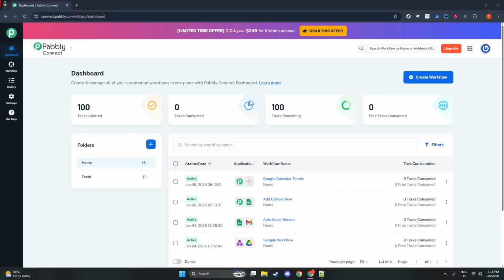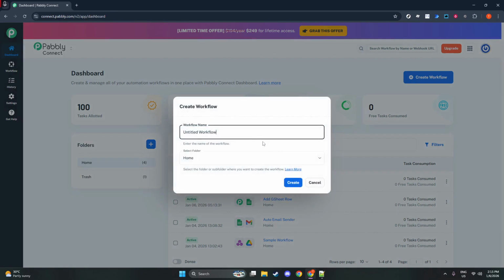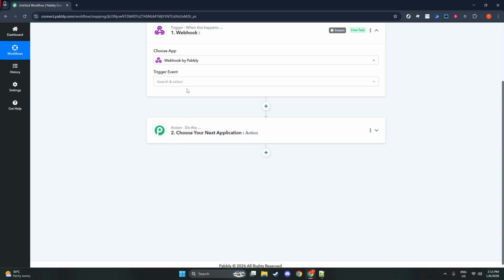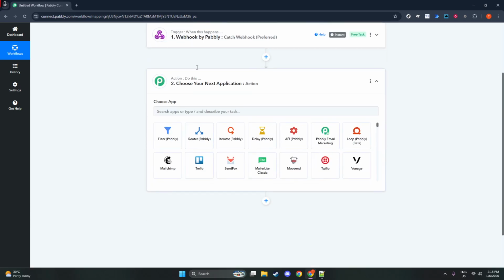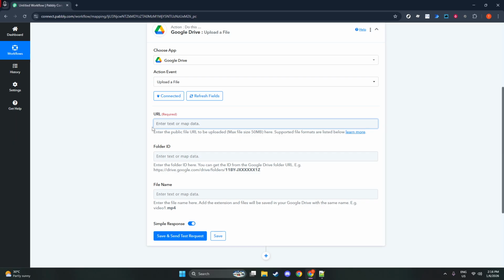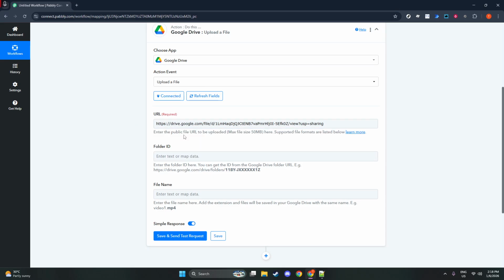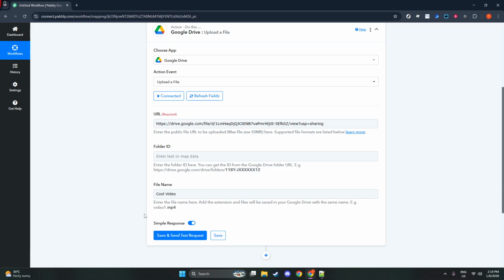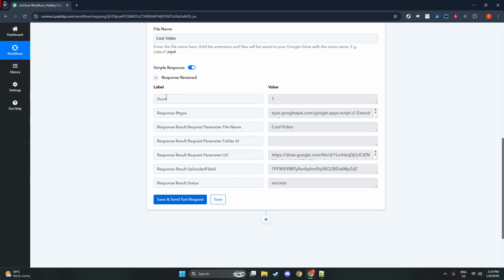How to Connect Pabbly Connect to Google Drive (Upload Move Files) [2026 Full Guide]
How to Connect Pabbly Connect to Google Drive

This is a comprehensive guide on how to integrate **Pabbly Connect with Google Drive** to automate your cloud storage management and file handling processes. We examine the core concepts of trigger-based file transfers and the implementation of automated actions to ensure your digital assets are moved, organized, and stored without manual intervention.

Focusing on the value of automation and data syncing, we discuss how centralizing your document workflows reduces the risk of data silos and ensures that critical files are always where they need to be. We emphasize the importance of correctly mapping fields or authorizing permissions between the two platforms to maintain security and ensure that file paths and folder structures are preserved across your automated sequences. By establishing a professional integration between these systems, you eliminate the friction of manual uploads and empower your business to scale its data management through native API connectivity.

Technical Specs:
Software: Pabbly Connect & Google Drive; Feature: Integrations & API.

how to connect pabbly connect to google drive, pabbly connect google drive integration, upload files to google drive automatically, pabbly connect move files tutorial, automate google drive with pabbly connect, Pabbly Connect, Google Drive, Cloud Storage Automation, File Management, API Integration, Workflow Automation, No-Code Tools, Document Syncing, SaaS Automation, Business Efficiency